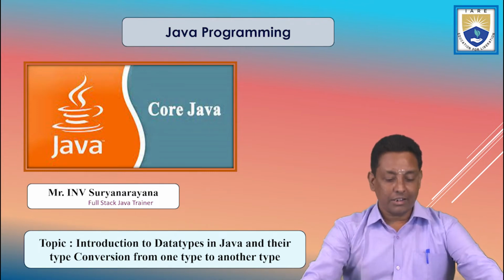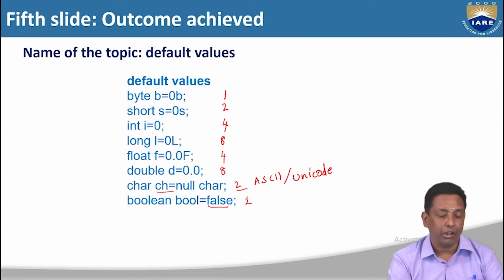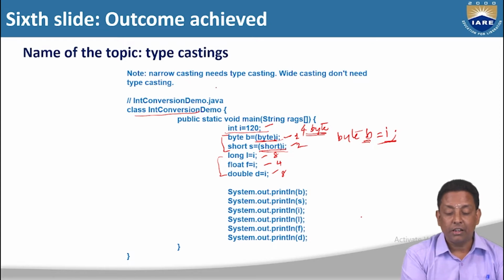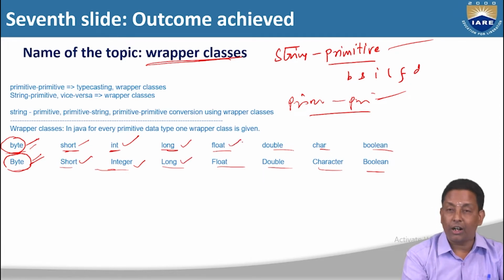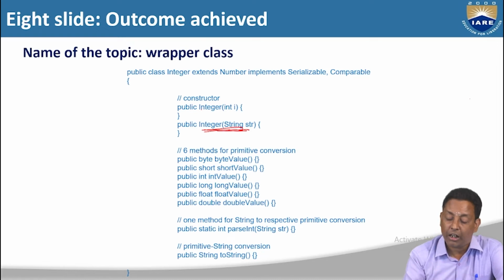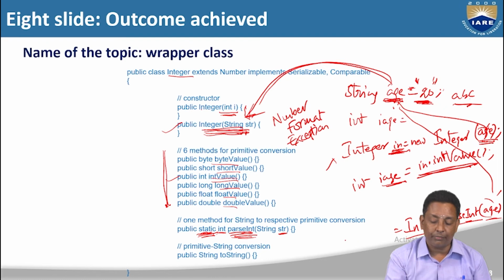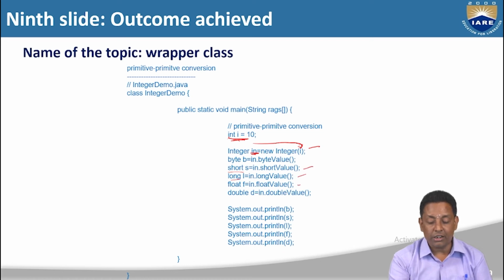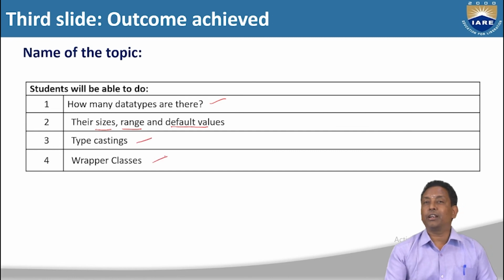Introduction to Datatypes in Java and their type Conversion by Mr. INV Suryanarayana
Introduction to Datatypes in Java and their type Conversion from one type to another type by Mr. INV Suryanarayana | IARE

Telangana, India.